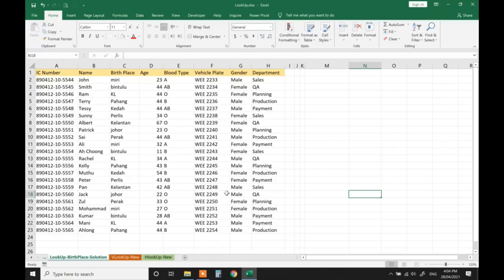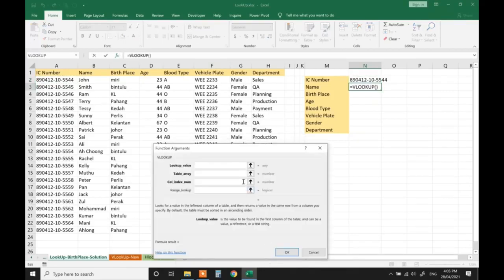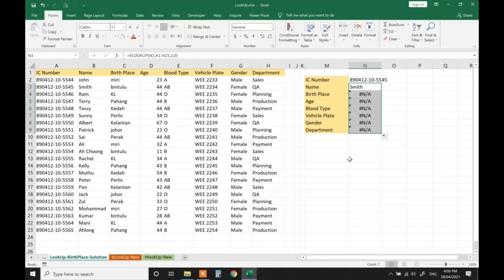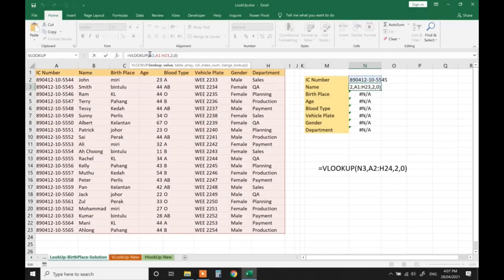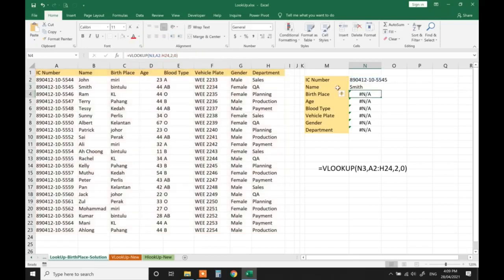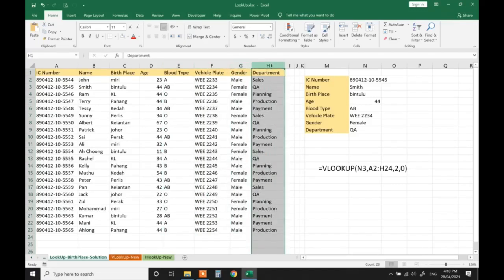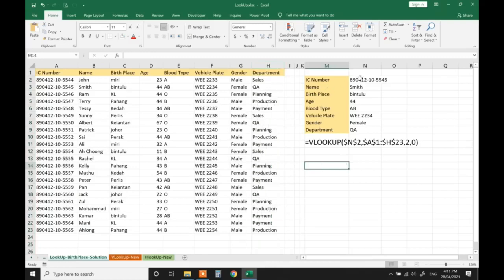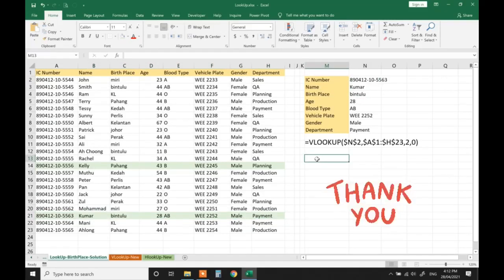Microsoft Excel VLookup - Part 2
A guide on how to use on Excel extensively.

Topic I cover:
a. Vlookup